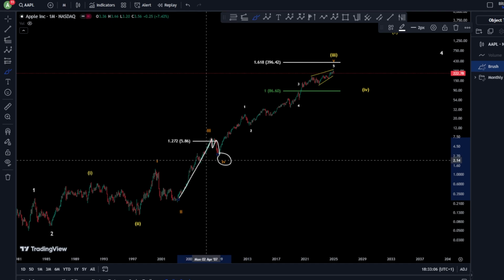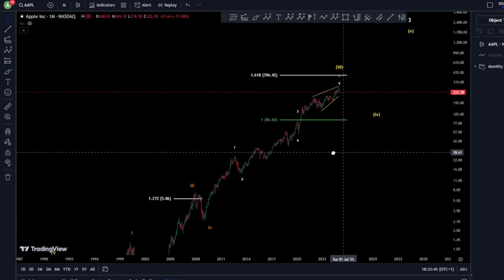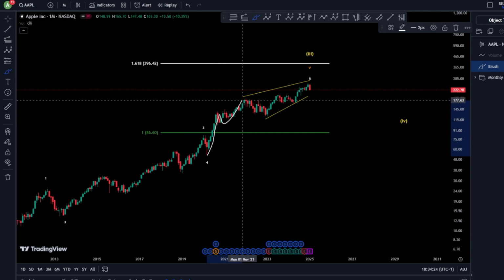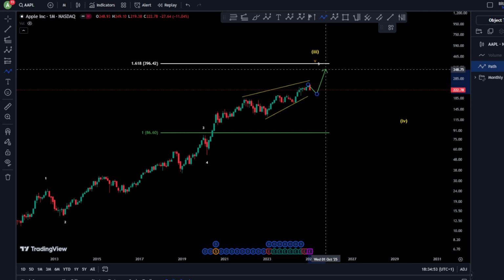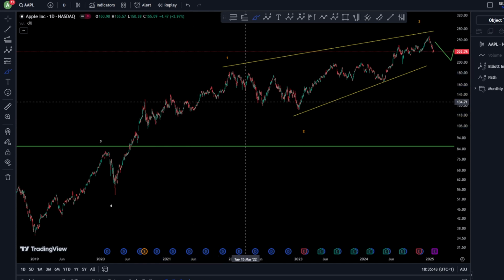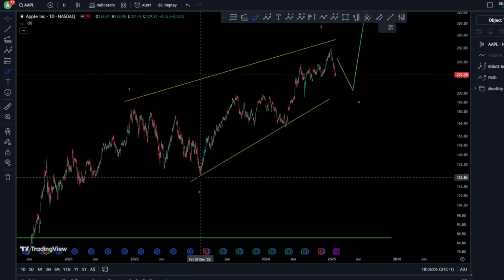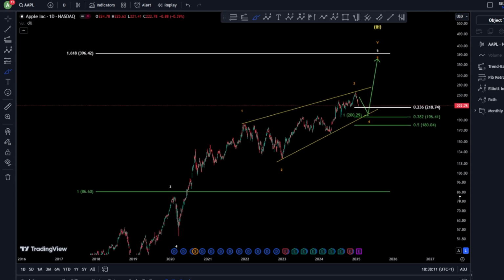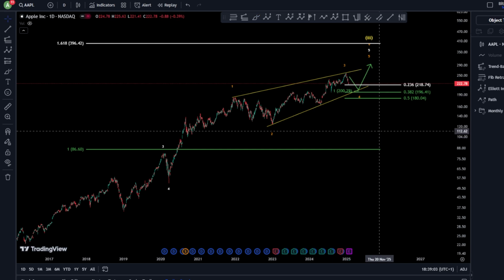Apple (AAPL): How High Can It Go? Targets & Next Price Action | Elliott Wave Analysis